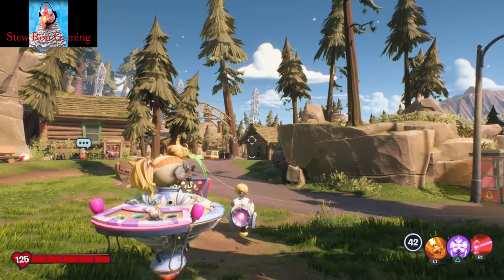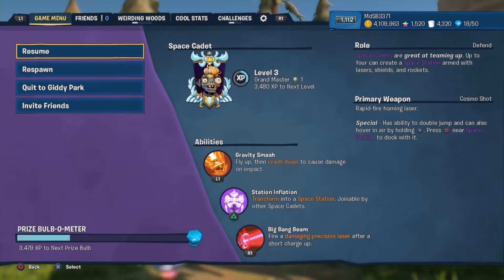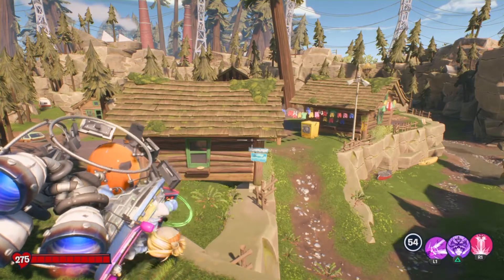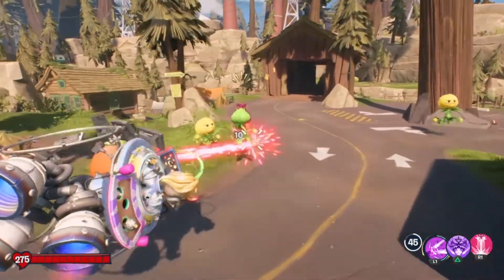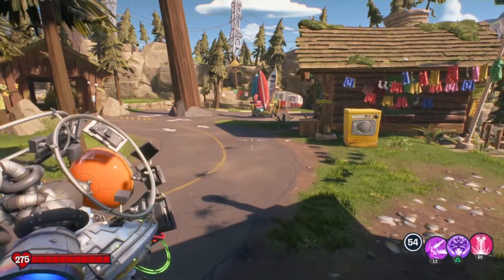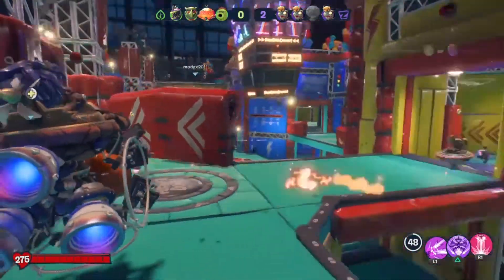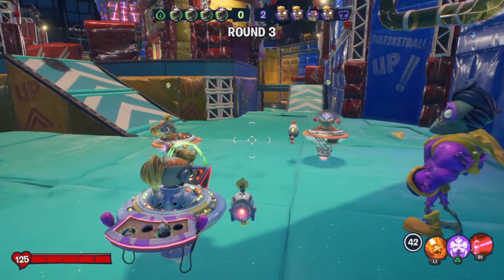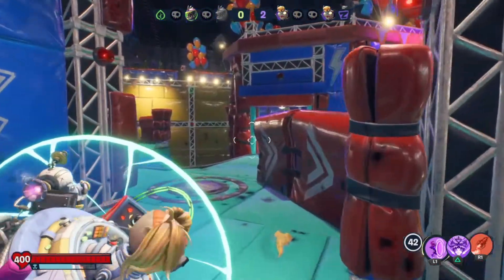BFN: Space Cadet 101: How to play Space Cadet and How to use All of Space Cadets Abilities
How to play space cadet.  All of space cadet abilities and what the abilities do.  Space Cadets can be super powerful if played right.  I think a lot of people don't understand her abilities and the importance of uniting with other space cadets and using the abilities to support the one space cadet that is driving.    😁